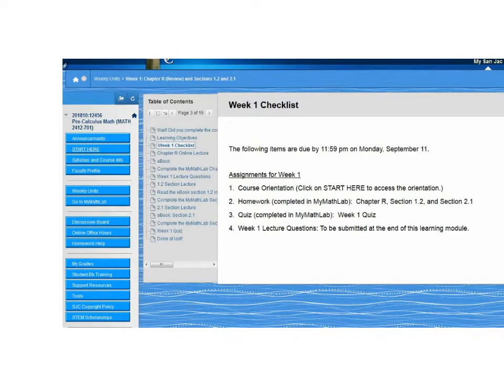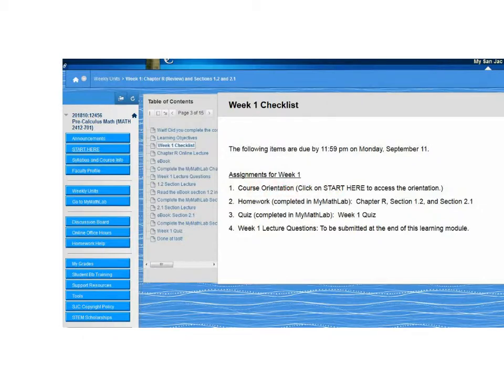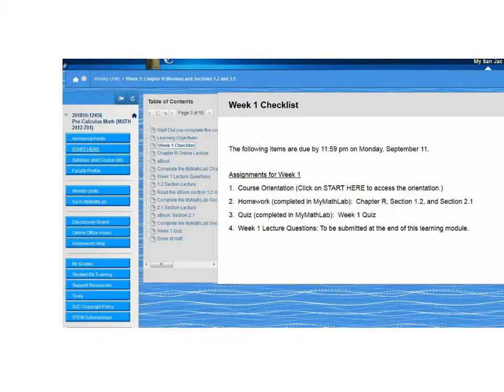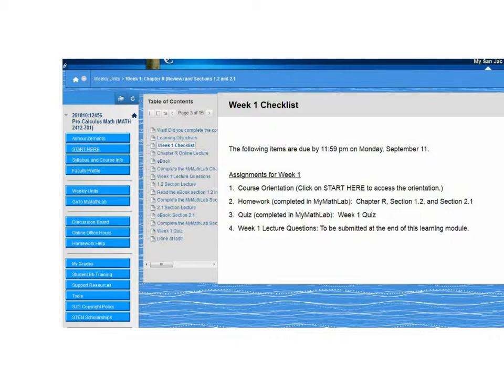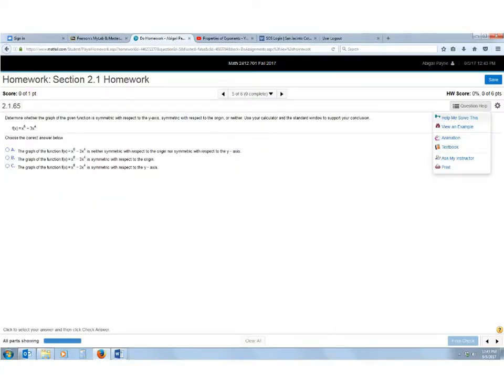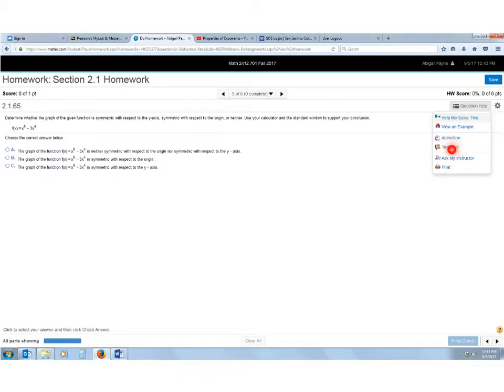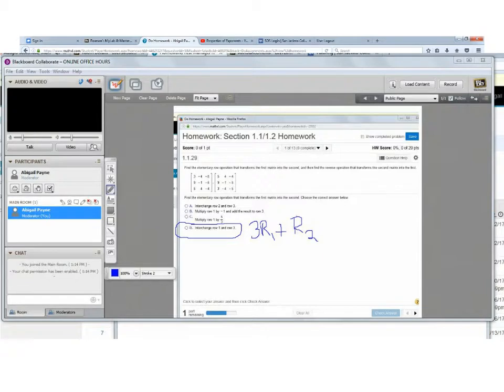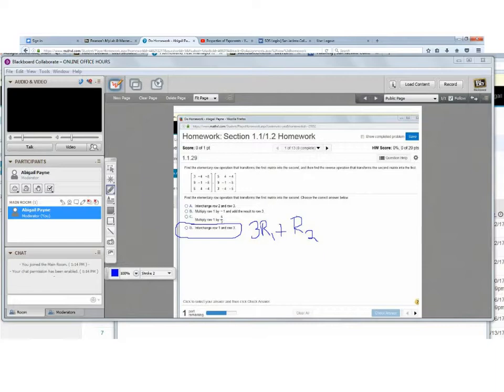Welcome to Online Precalculus (Fall 2017)